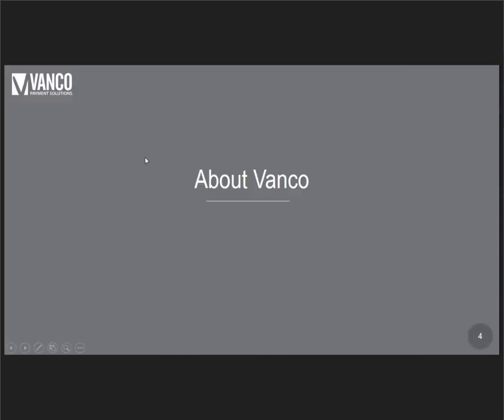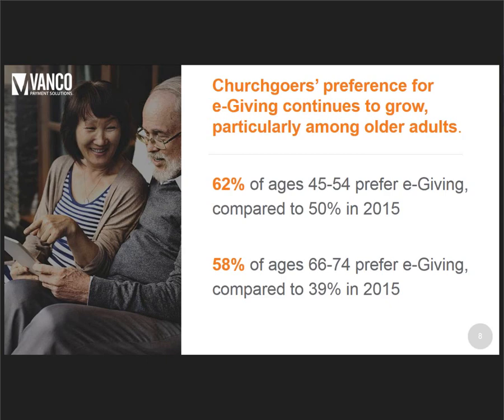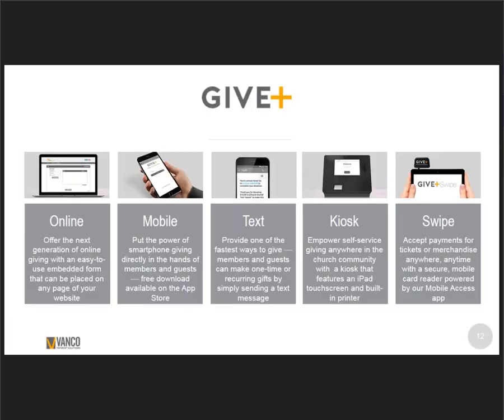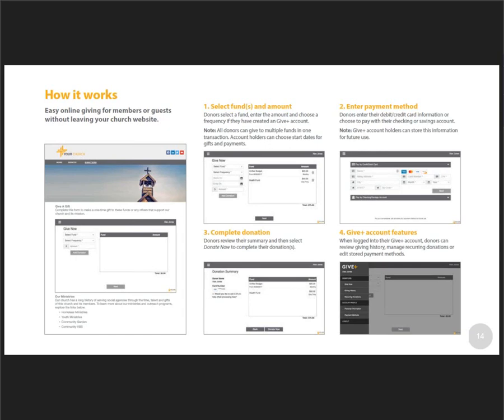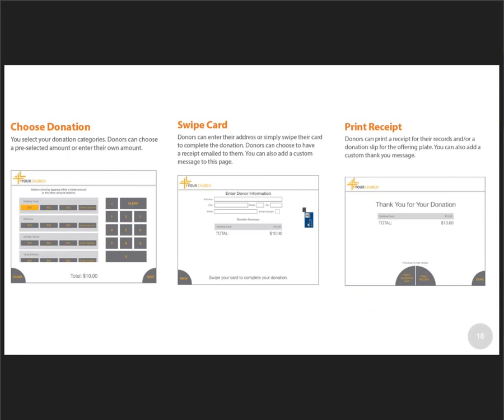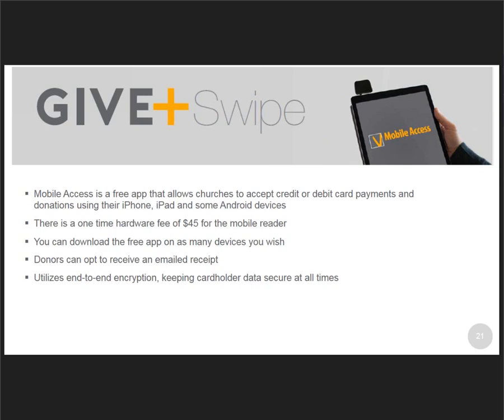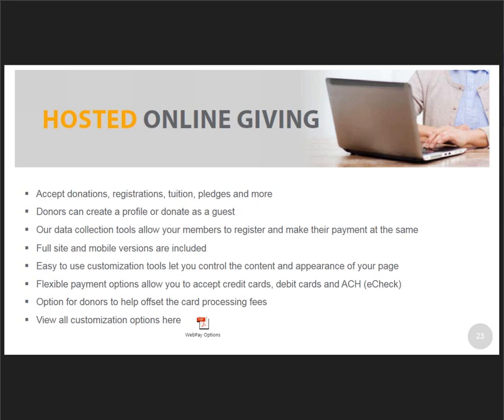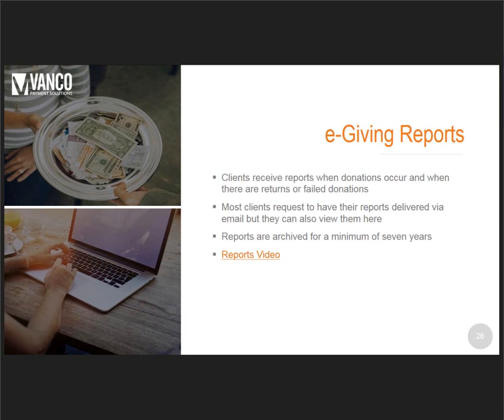Church Windows v20 - Donations: Vanco Presentation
In this special presentation video, learn about e-giving options powered by Vanco. Presented 11/8/2017.

Video code: Vanco